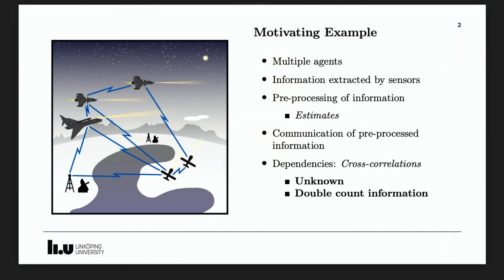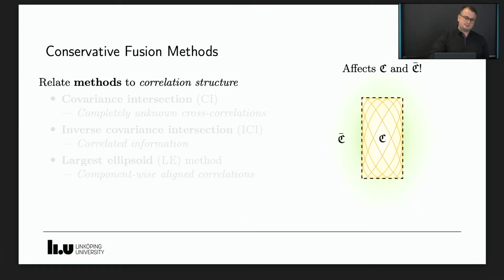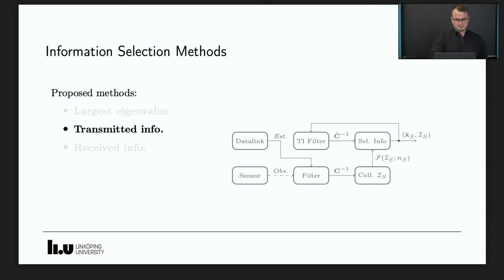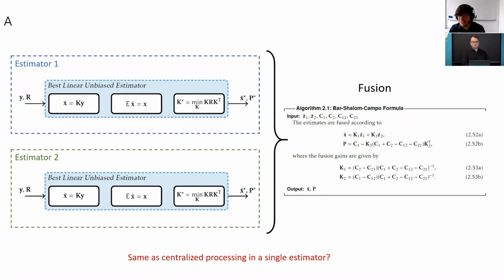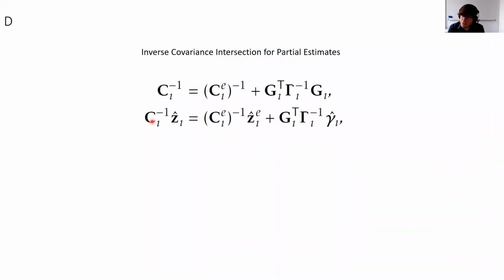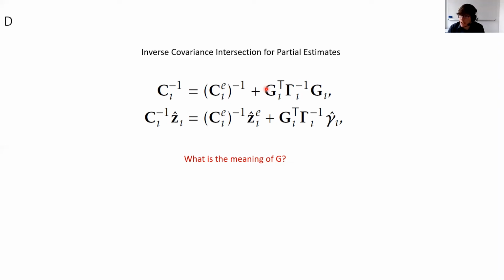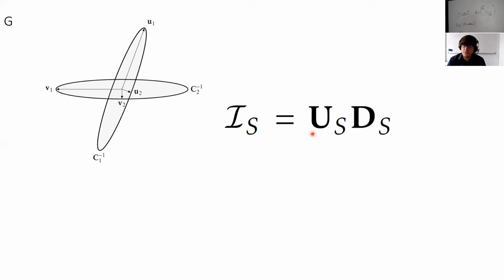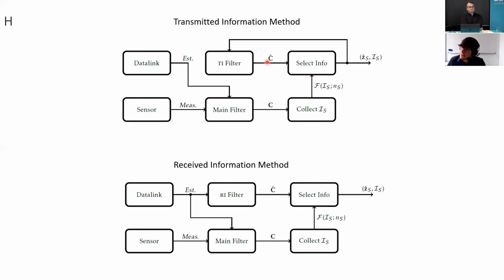Decentralized Estimation Using Conservative Information Extraction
"Decentralized Estimation Using Conservative Information Extraction", Licentiate Thesis by Robin Forsling
Supervisor: Prof Fredrik Gustafsson, LiU
Co-Supervisor: Docent Gustaf Hendeby, LiU, Dr Zoran Sjanic, Saab AB och LiU
Opponent: Dr Benjamin Noack, Karlsruhe Institute of Technology (KIT)
Examinator: Prof Anders Hansson, LiU